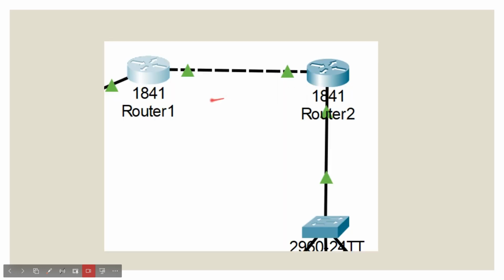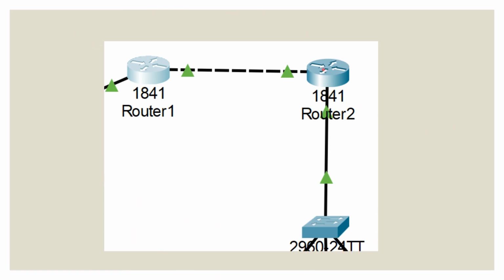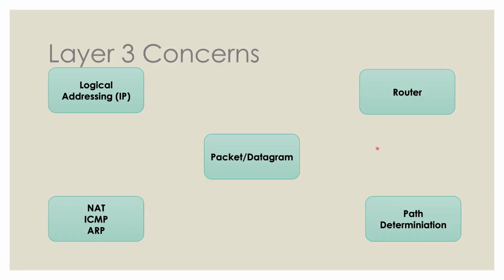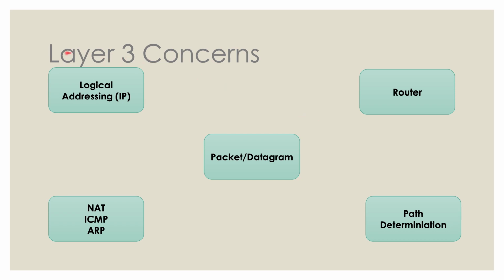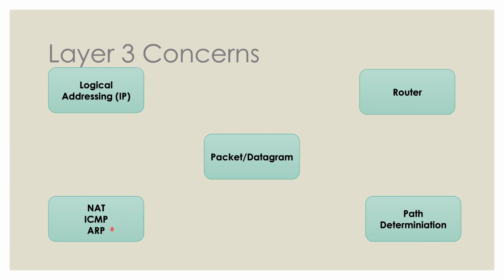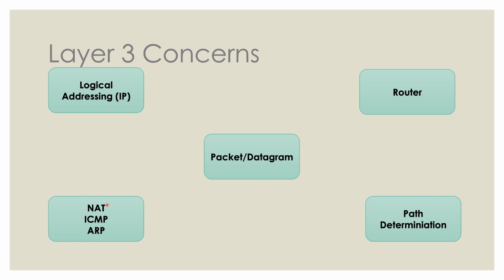OSI Model - Network Layer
Here we will talk about the Network layer and how our LAN can communicate with a LAN. Hope you will enjoy.

The network layer is the third layer within the OSI model and its job is basically to allow our devices in the LAN to be able to communicate with the outer layers of the OSI model. The network layer is the layer in our framework that concerns the ability for our data to be transported from a LAN  to a WAN and as a result, enable us to communicate with other domains within the internet. In the Network Layer we can expect to see IP addresses, routers, ICMP, NAT and ARP protocols.